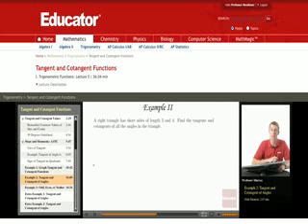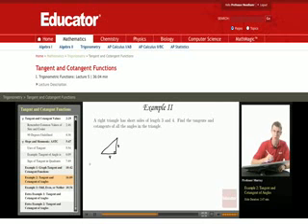Trigonometry Find the Tangent and Cotangent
TeacherTube User: Educatorvids

Just search and ju